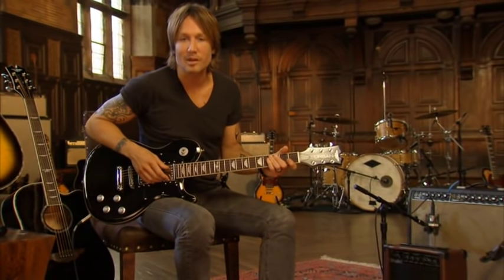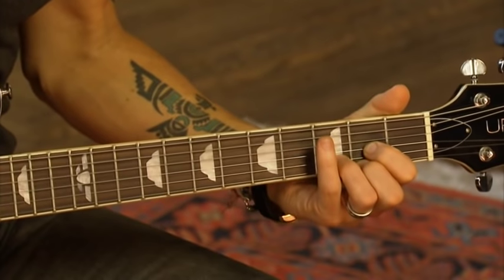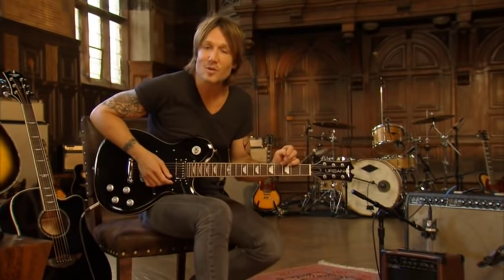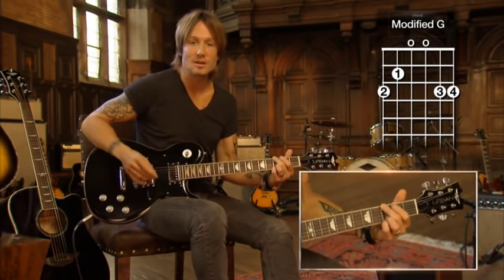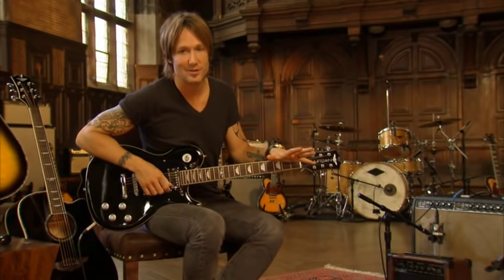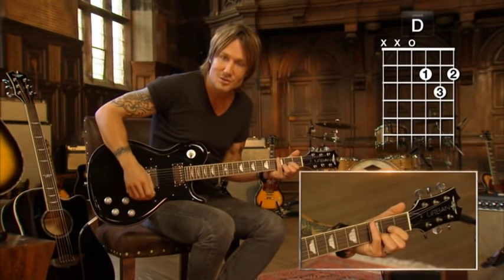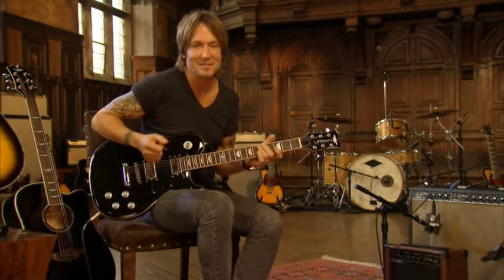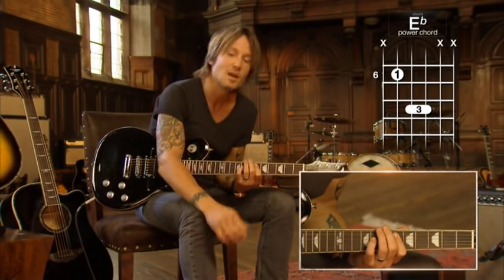Lesson 28 More Than A Feeling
Lesson 28 of the 30 songs in 30 days series is a classic from Boston, More Than A Feeling.